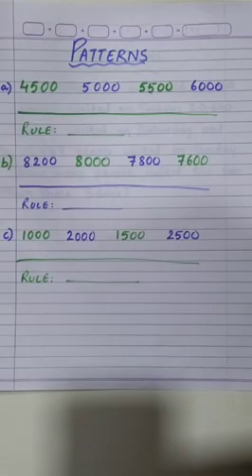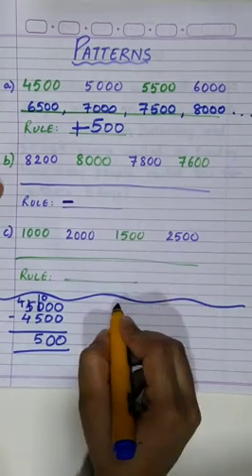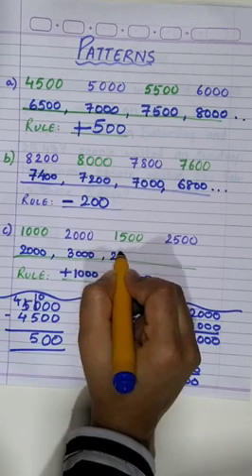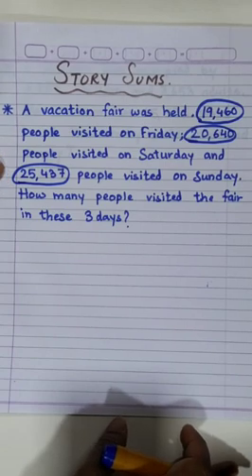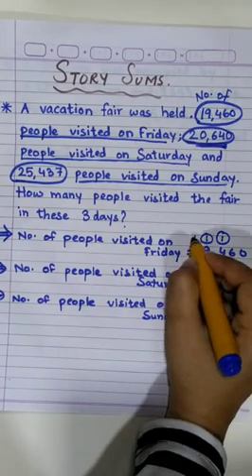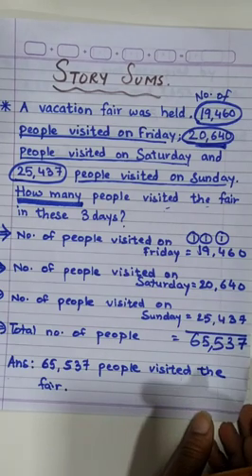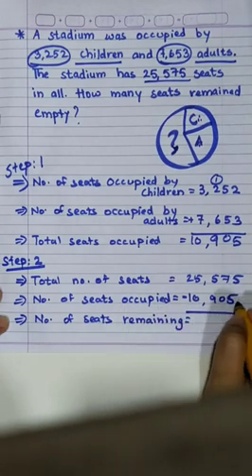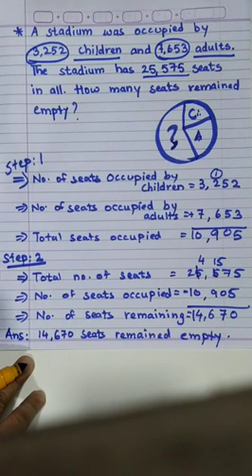Std 4 | Maths | Ch 2 Addition and Subtraction | Session 3